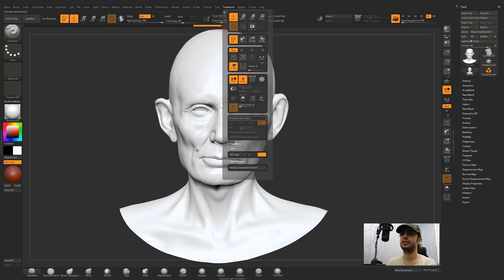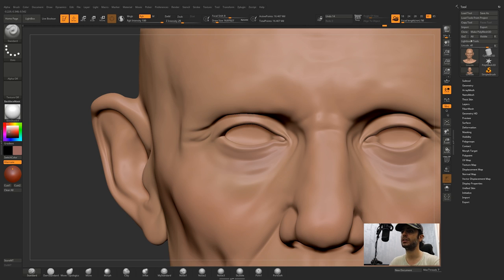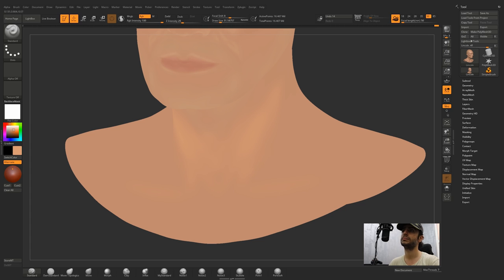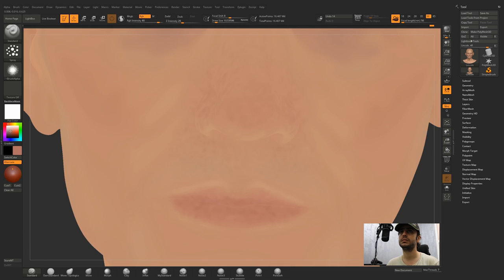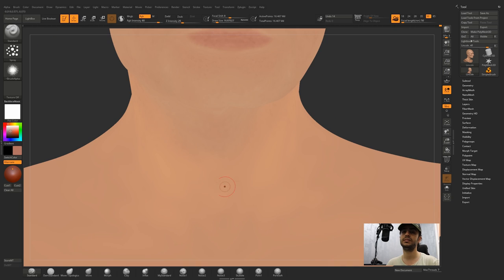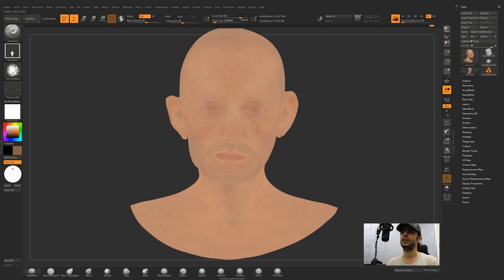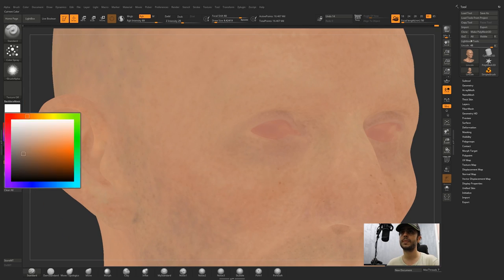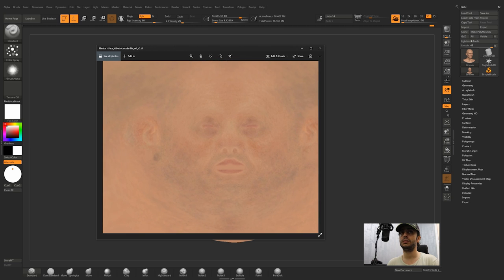Creating 3D Abraham Lincoln w/ Hadi Karimi Part 2: Painting Albedo Map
Reimagine history with our newest Studio Sessions series. Learn how to recreate a photorealistic 3D model of Abraham Lincoln with the incredible Hadi Karimi. Part 2 focuses on painting the albedo map.

🎨 Apps used: ZBrush